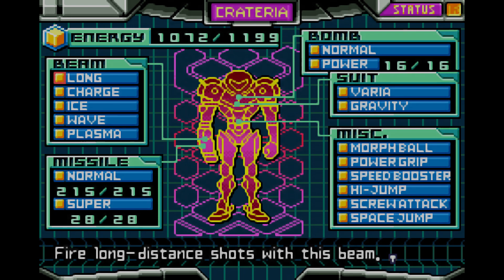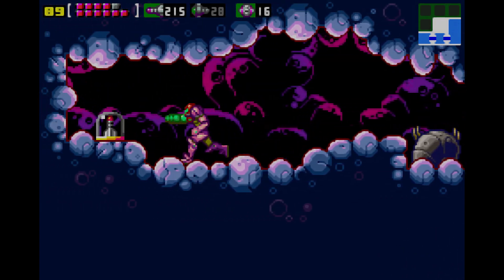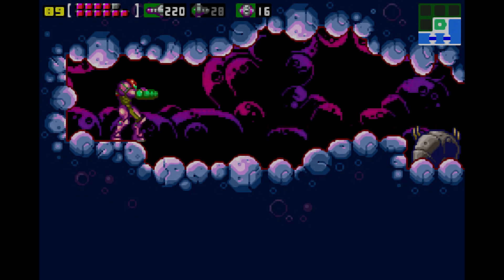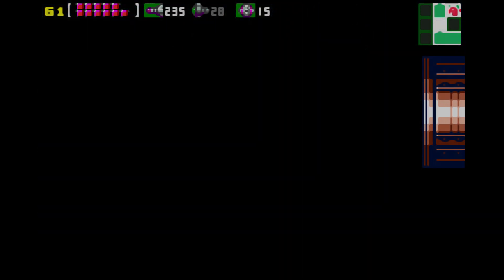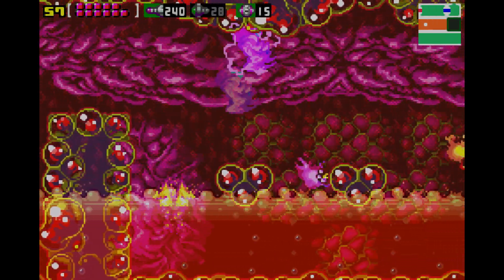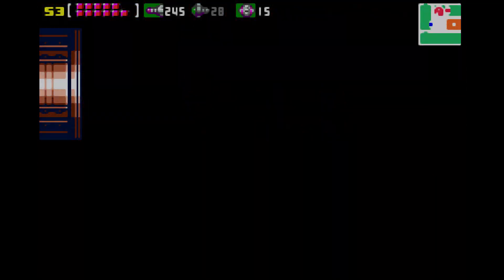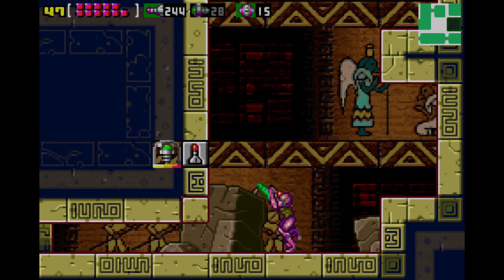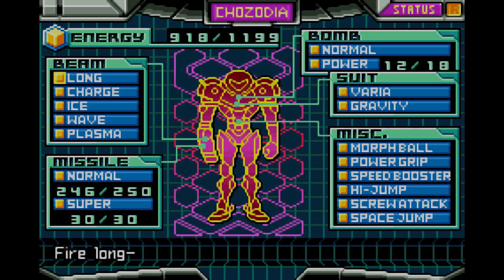Metroid: Zero Mission - Episode 15: The missing items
Let round up what we miss!